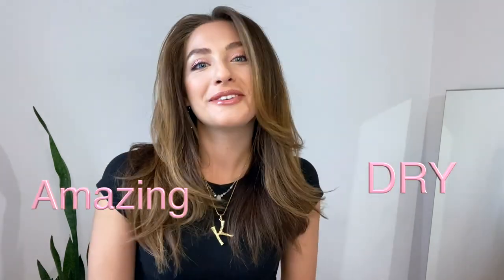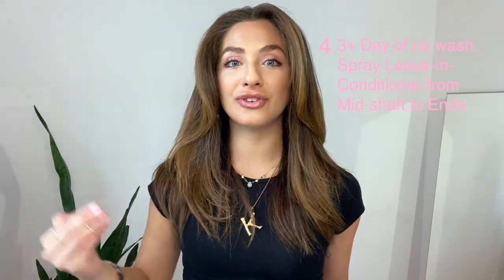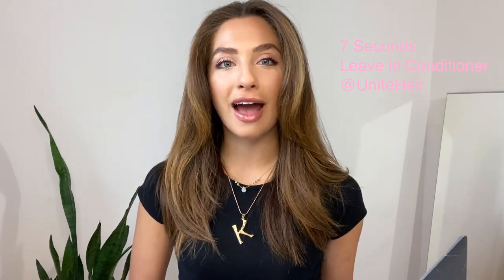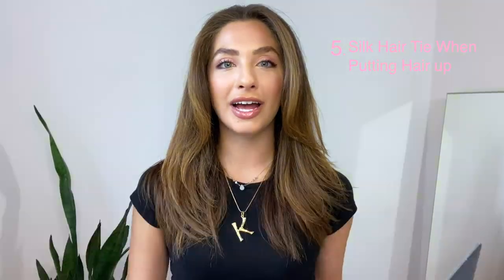I HAVE A SECRET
Hiii everyone!
Going through the struggling of trying to have beautiful healthy hair I can honestly say I have found the perfect formula to achieve it.
Keep in mind this isn't an over night process but in time the results will speak for itself. Enjoy!! xo

♡ Products & Tools ♡
Here are the links so it will be easy for you to purchase if interested.
Shop below:
❁ Vegetarian Miracle Conditioner
❁ Liss Unlimited, Loreal
❁ Absolute Repair
❁ UNITE Hair 7 Seconds Leave In Conditioner
❁ Prenatal : Vitafusion Prenatal Vitamins Gummies

If you have a specific video request or any questions relating beauty ask away. I am going to be posting more hair tutorials and product talk. Hair, skin, make up; pretty much all beauty tips and tricks.